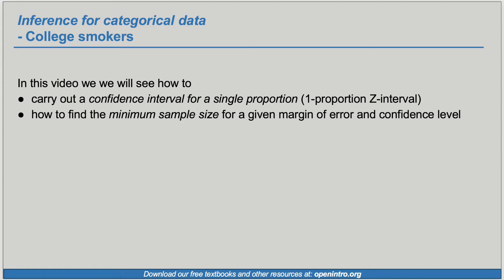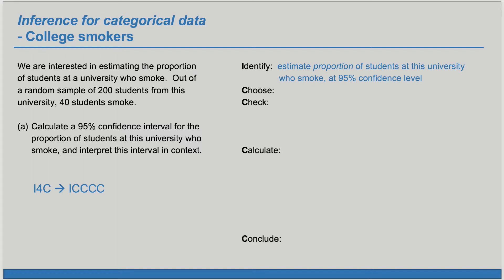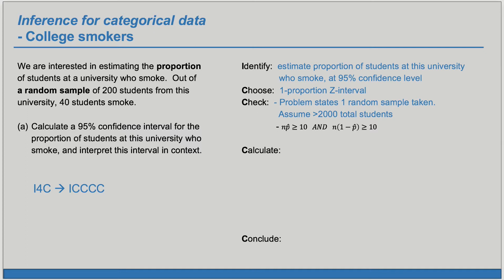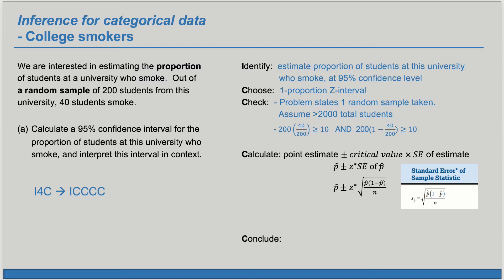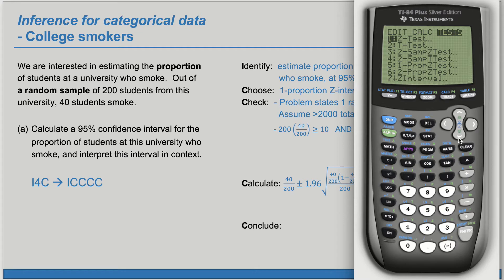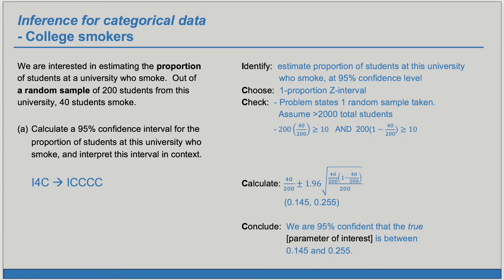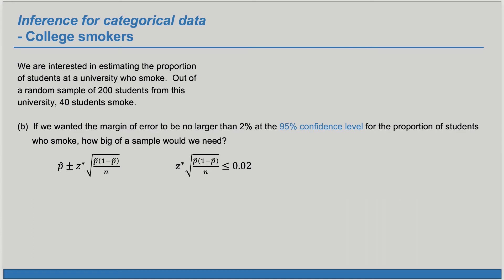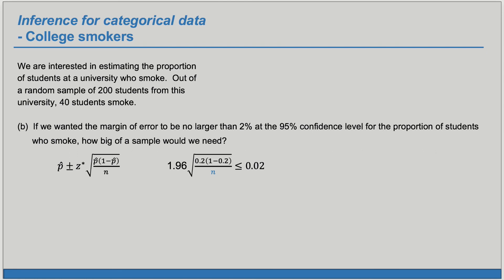Example Exercise: 6.43 (Advanced High School Statistics & OpenIntro Statistics)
We are interested in estimating the proportion of students at a university who smoke. Out of a random sample of 200 students from this university, 40 students smoke.
(a) Calculate a 95% confidence interval for the proportion of students at this university who smoke, and interpret this interval in context. (Reminder: Check conditions.)
(b) If we wanted the margin of error to be no larger than 2% at a 95% confidence level for the proportion of students who smoke, how big of a sample would we need?